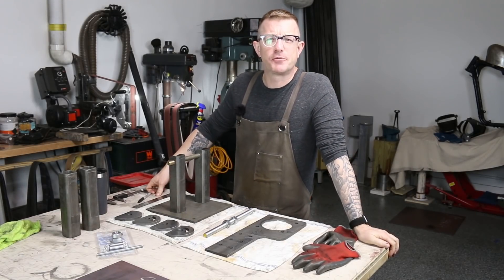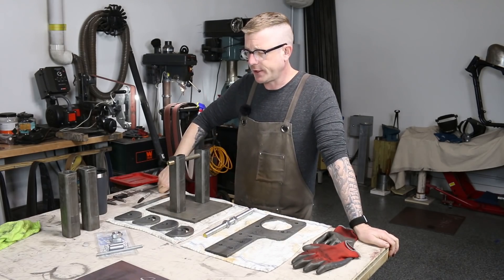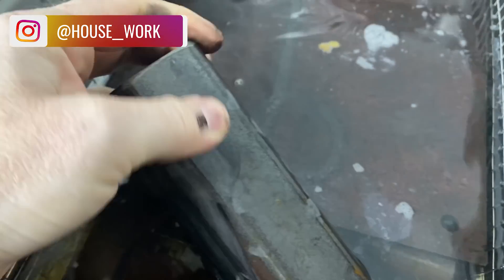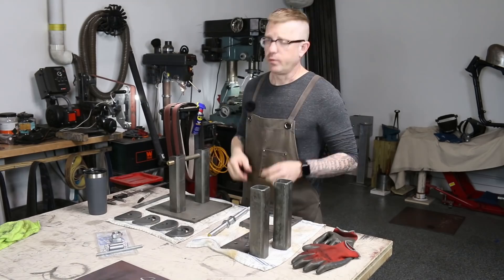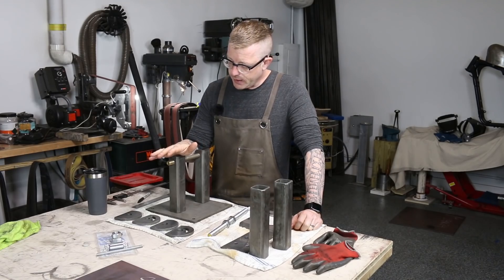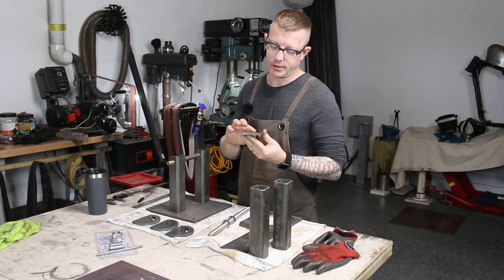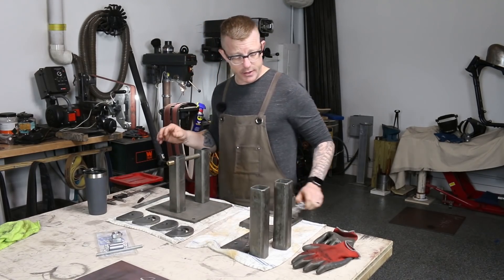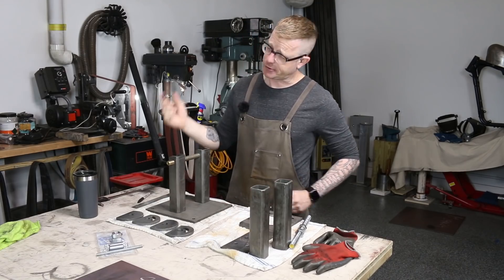DIY 2x72 Belt Grinder Prototype Build: Welding It Up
Today is the day we find out if this 2x72 belt grinder will even work. I am not the best welder, but screw it, let's do it!

belt grinder